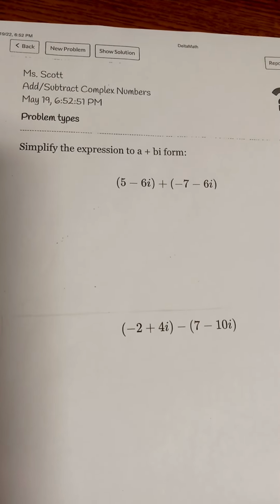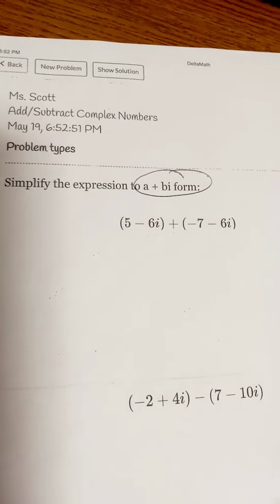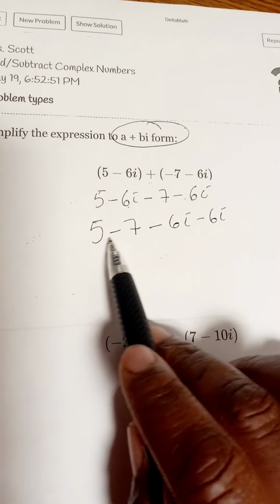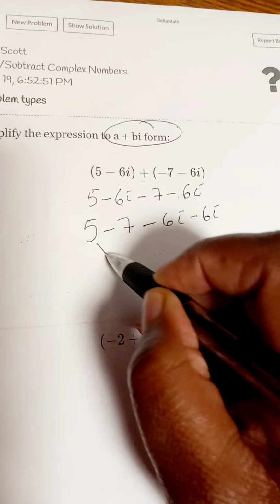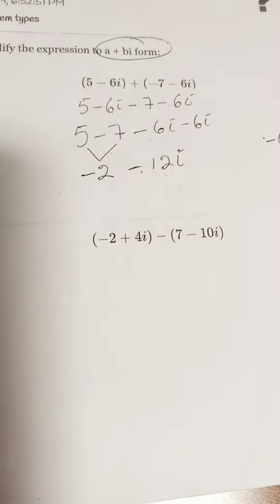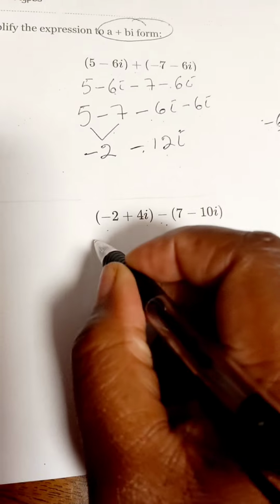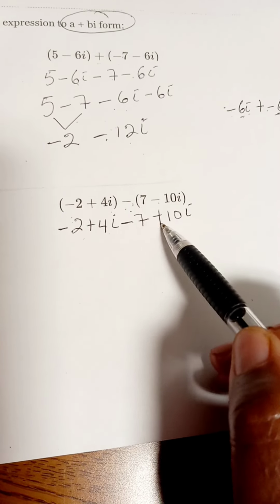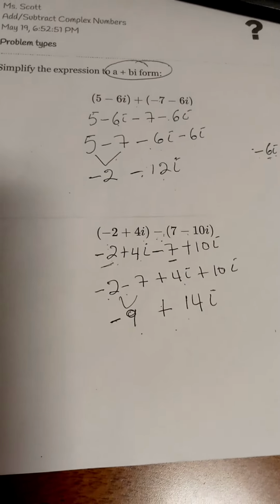Add and Subtract Complex Numbers: a+bi form